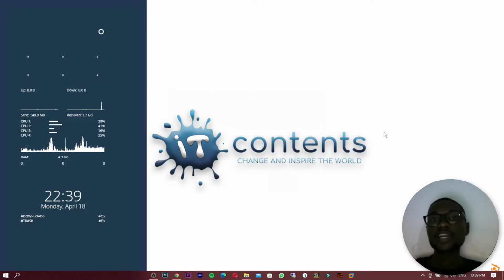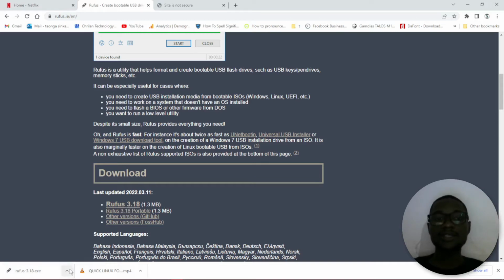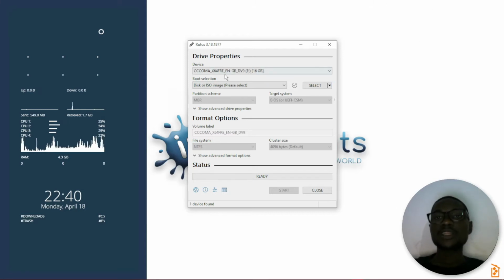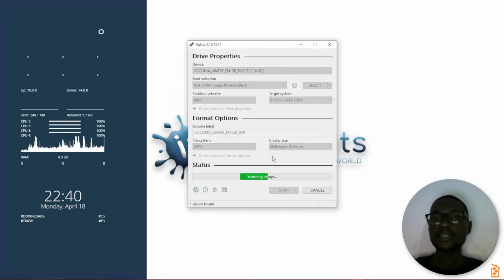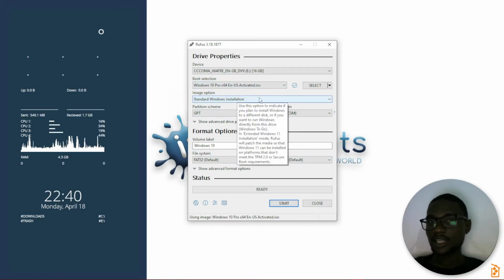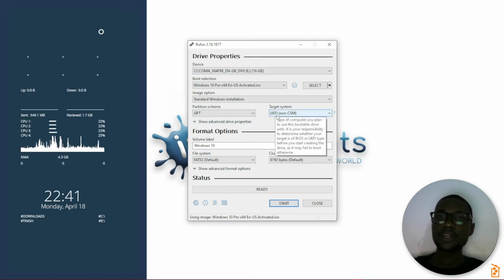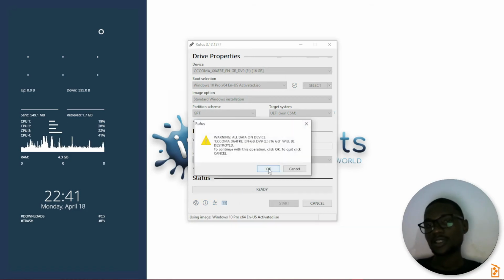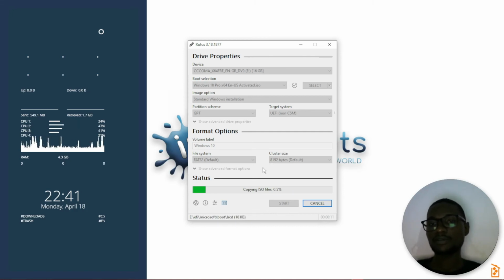How to Create a Windows 10 Bootable USB Drive (in 2023)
This Windows 10 tip is one that everyone needs to know, If you own a Windows 10 computer, creating a bootable USB drive is an absolute necessity, especially for those times you run into any major issues with the operating system. Some people are intimidated by this, but the process is fairly simple

TYOU ONLY NEED ONE FLASH DRIVE FOR TOOLS AND SYSTEMS TUTORIAL